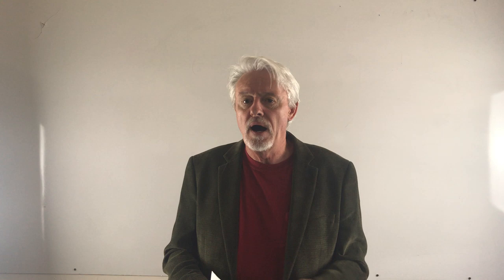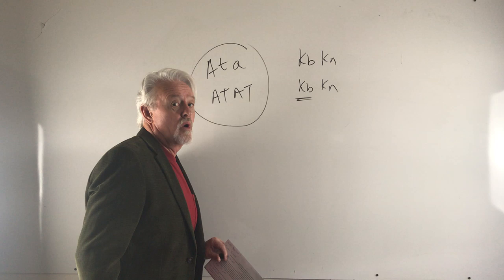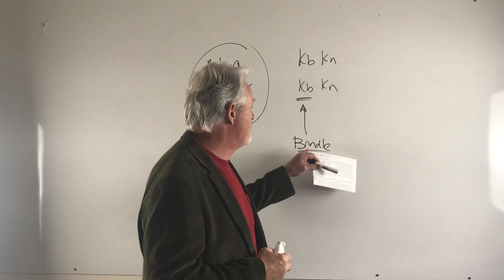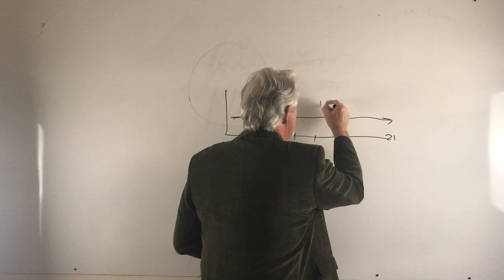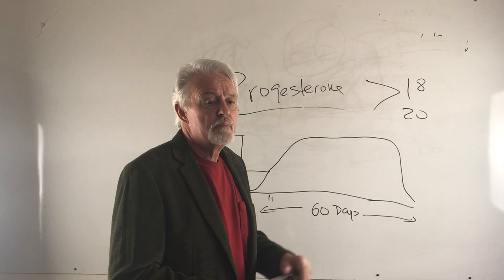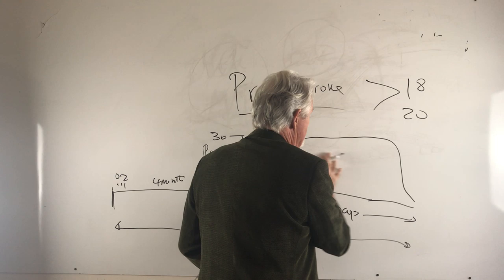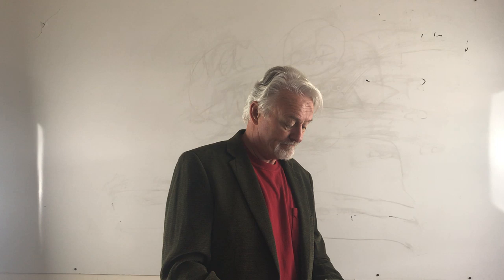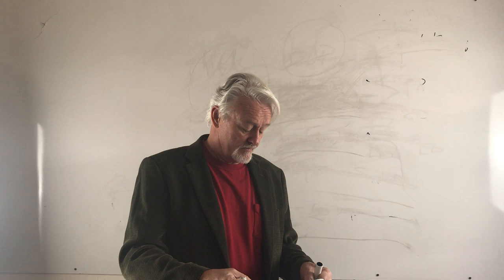All about Dog breeding Q&A 4/20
All things dog breeding

Questions answered from the previous week